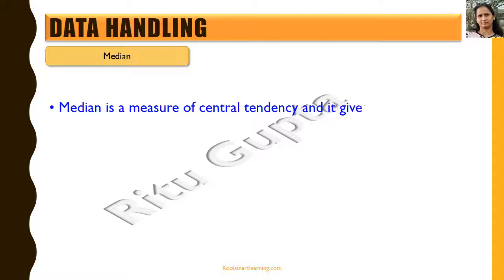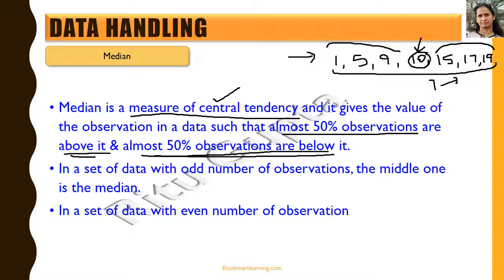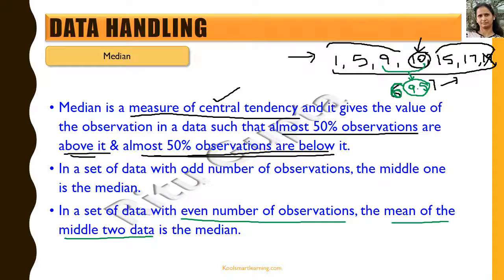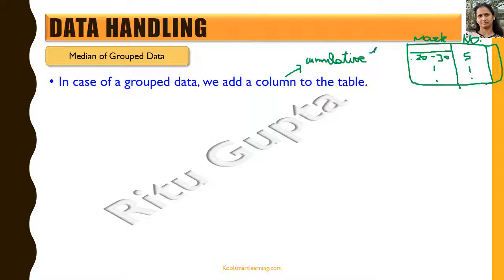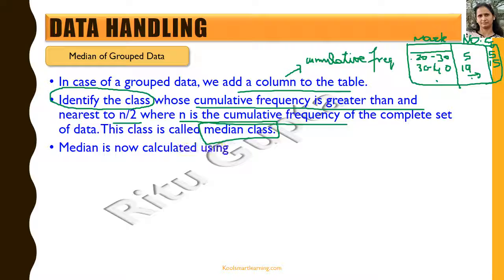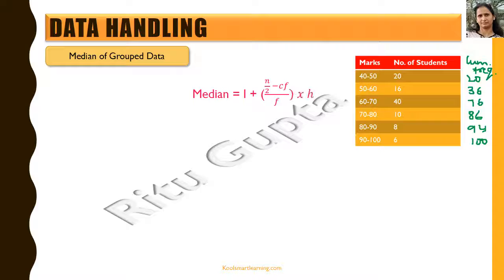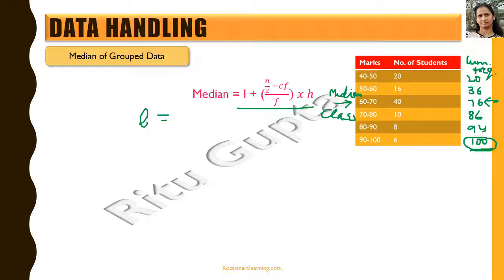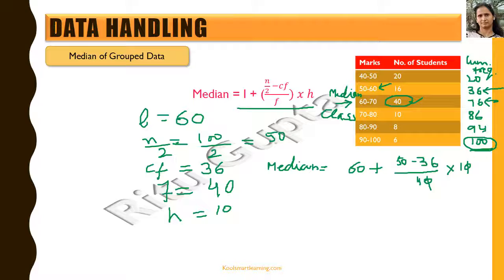Data Handling - Median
This  video talks about calculating Median of a set of data and grouped data.